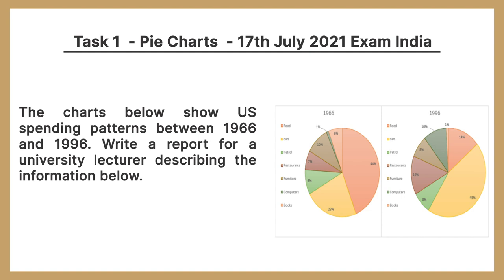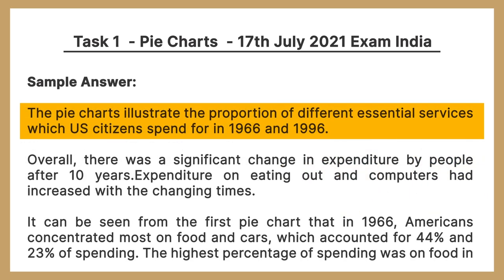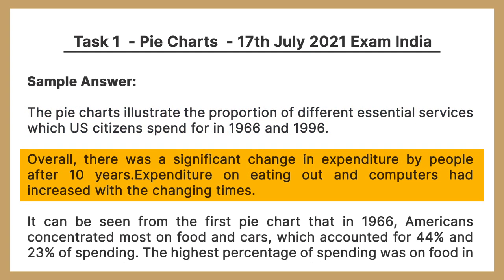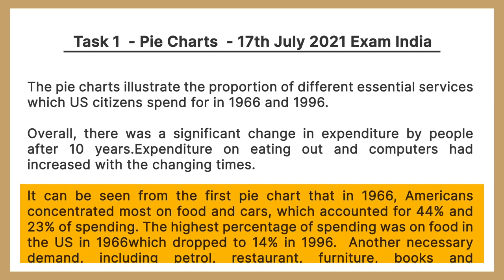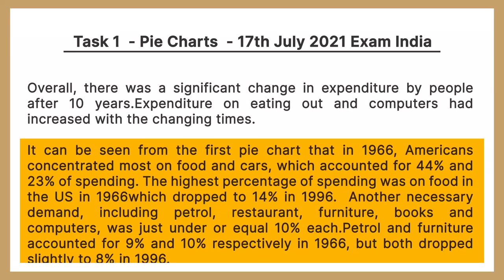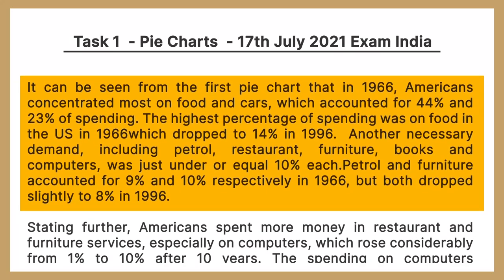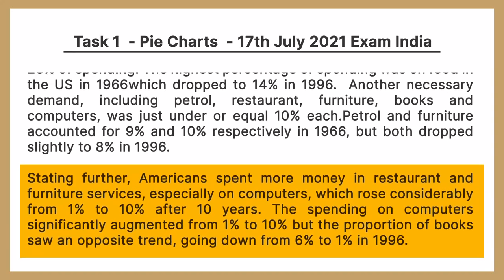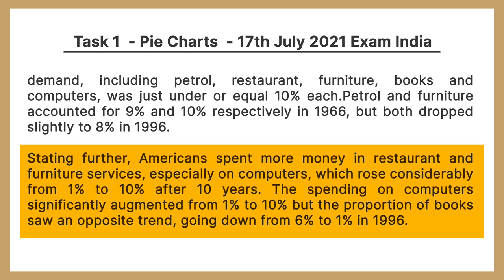IELTS Academic Task 1 Review 17th July 2021 | IELTS Exam 17th July Task 1 | English Mentor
IELTS Academic Task 1 Review 17th July 2021 | IELTS Exam 17th July Task 1 | English Mentor  | IELTS Writing  | Academic IELTS

Our Key features are:
• Personalized Coaching
• Experienced